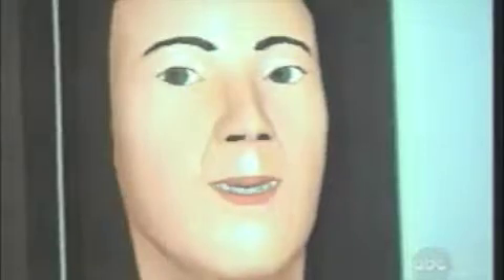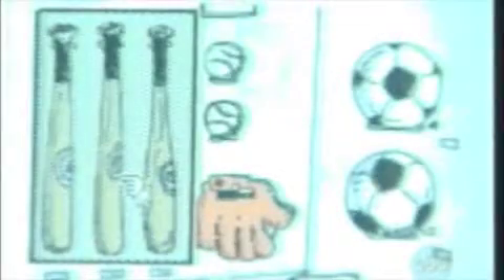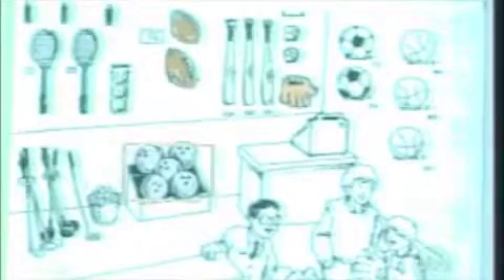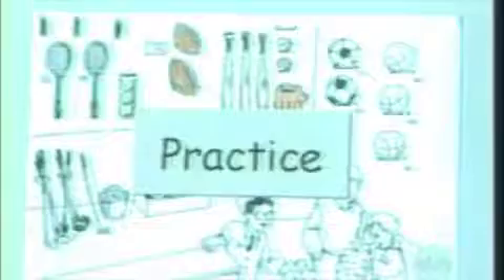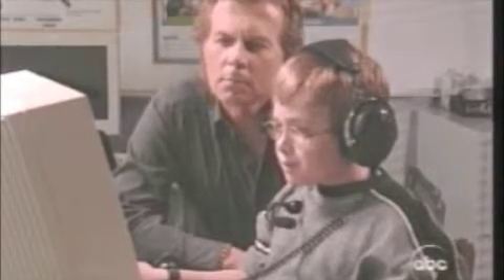Baldi Tutoring Hard of Hearing Children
Our research on language learning with Baldi was featured on ABC Primetime. The research has been published in peer-reviewed journals.

Massaro, D.W.,& Light, J. (2004). Using visible speech for training perception and production of speech for hard of hearing individuals. Journal of Speech, Language, and Hearing Research, 47(2), 304-320.

Massaro, D.W.,& Light, J. (2004). Improving the vocabulary of children with hearing loss. Volta Review, 104(3), 141-174.